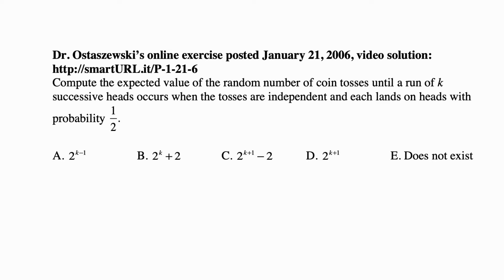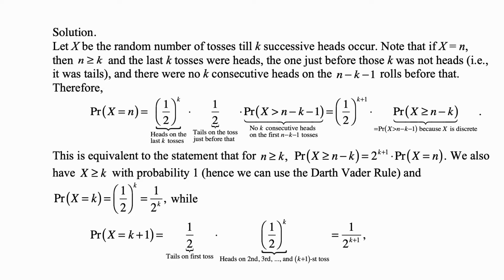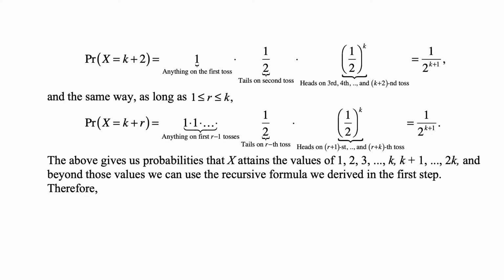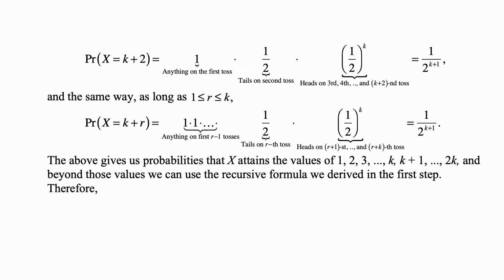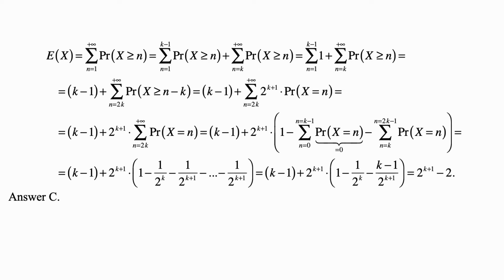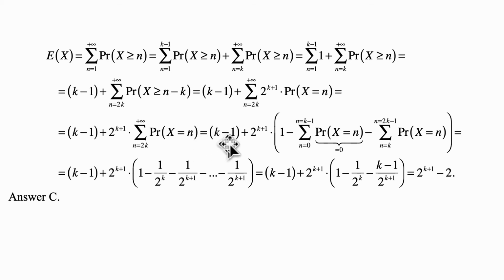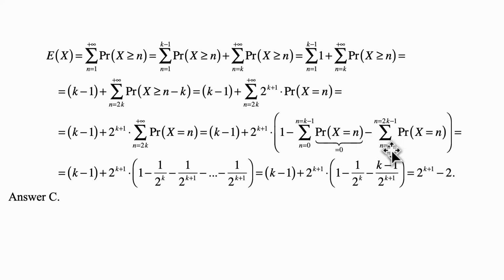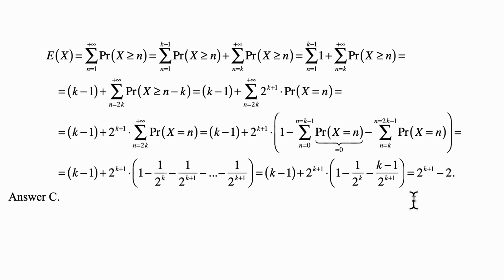Exam P exercise for December 20, 2019